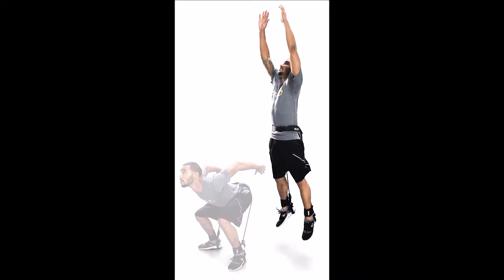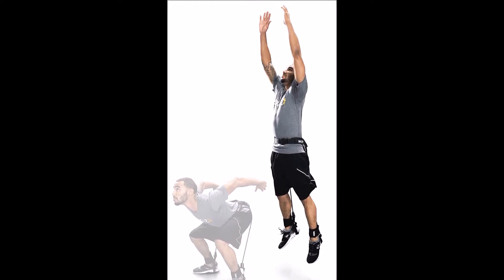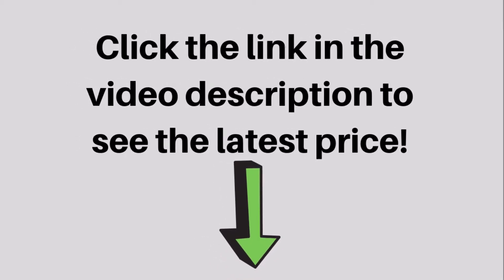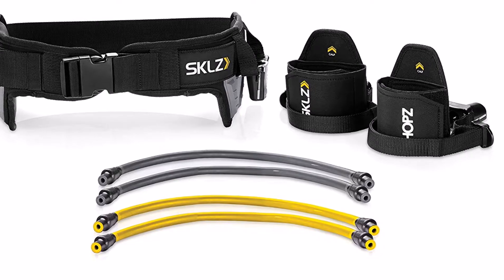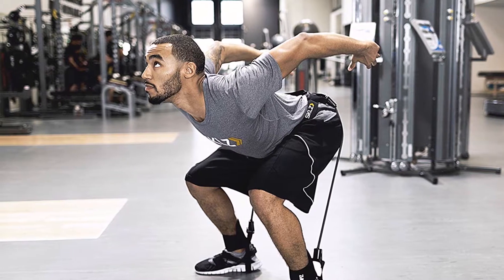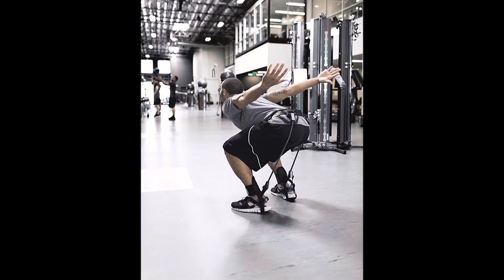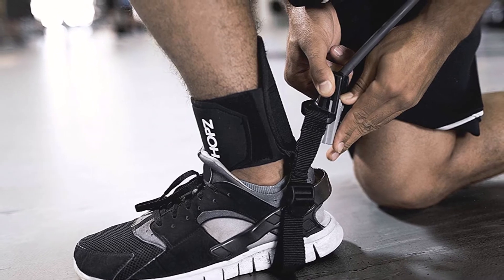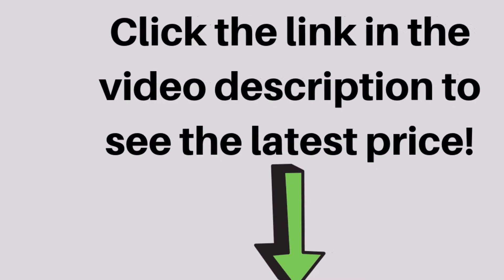SKLZ HOPZ Vertical Jump Trainer Review